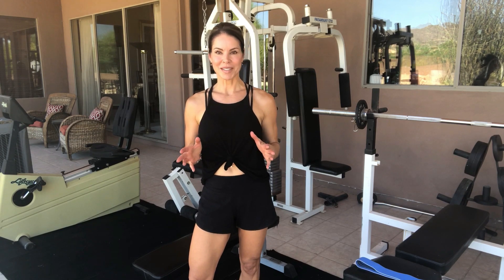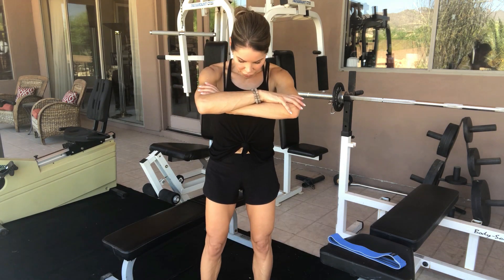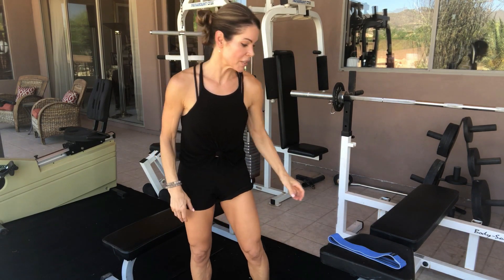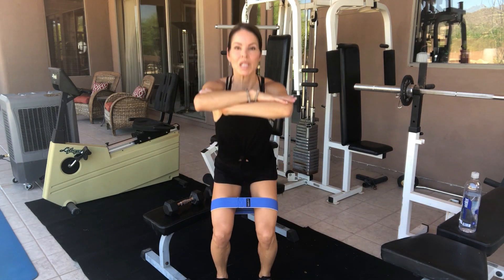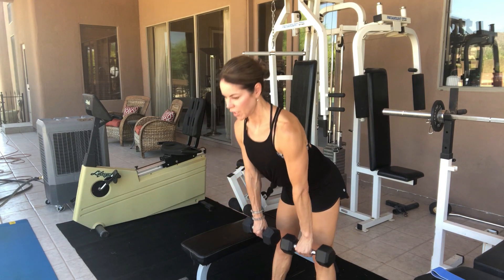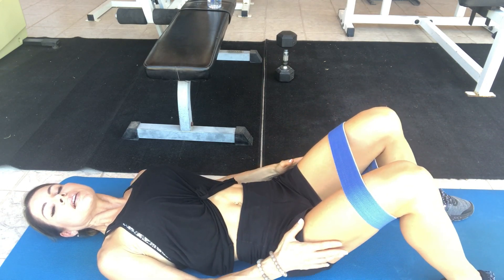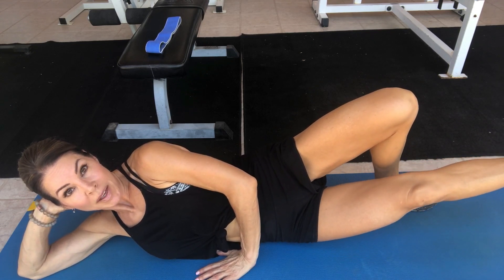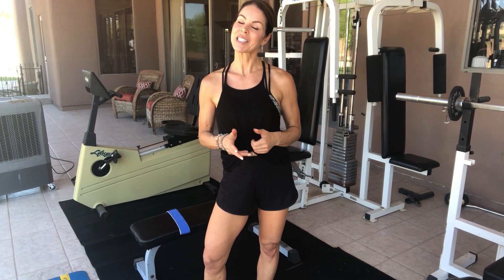Sharing My Secrets For GREAT Legs: Exercises To Be Toned & Sexy [Workout With Me]~ Holistic Hottie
Here is the final installment of the Work Out With Me series: (the one you've all been waiting for) Legs! It's leg day on the Holistic Hottie channel, and this week I'm spilling all my secrets for keeping my legs lean, toned, and sexy! If you are looking for some great ideas to shake up your leg day routine (or don't have a routine at all and want to steal mine!) you've come to the right place! Let's get strong, fabulous legs together!
-Karyn Smith, Holistic Hottie

All of these exercises can be done without equipment, however, if you would like to purchase anything I used in the video, feel free to check out these recommendations:

Resistance Band

Yoga Mat

10 Pound Dumbbell Weights

Exercise Bench

Similar Searches: Leg day, leg routine, leg day routine, leg exercises, how to get sexy legs, exercises for sexy legs, how to have great legs, leg muscles, toned legs, work out, workout, workout routine, leg workout, at home workout, at home leg workout, Karen Smith, Karyn Smith, Holistic Hottie, Holistic Hotties, Holistic Hottie Channel, Fitness for middle aged women, How to stay fit, At home exercises, Exercise, Exercises for lean legs, weight loss, How to get model legs, 15 Minute leg workout, Leg workout for women, Beginner leg exercises, resistance band training, bulgarian split squats, Abductor lifts, Straight Leg Dead lifts, Glute Bridge, Lunge, Exercise Tutorial